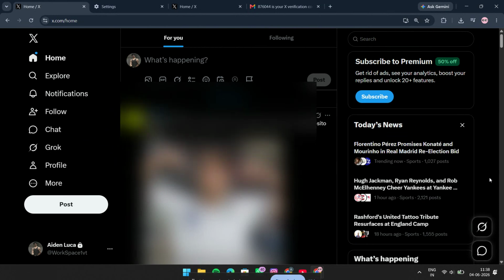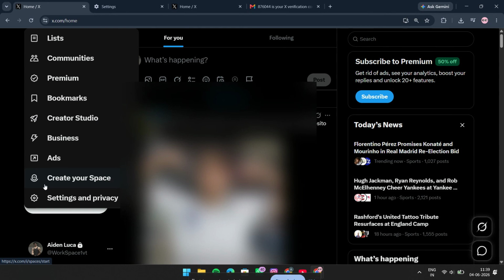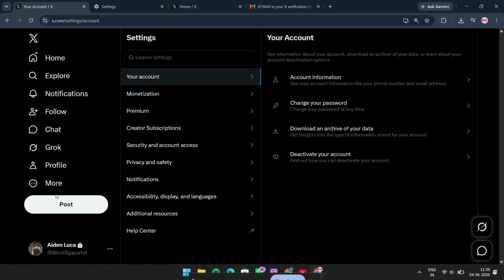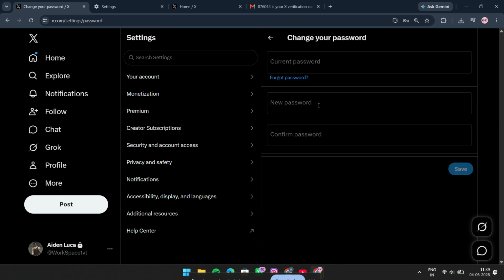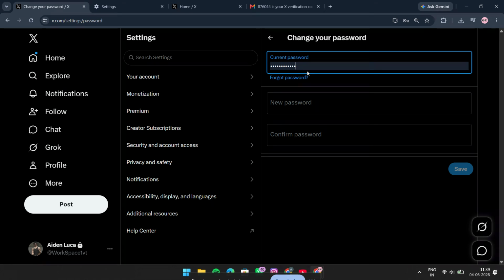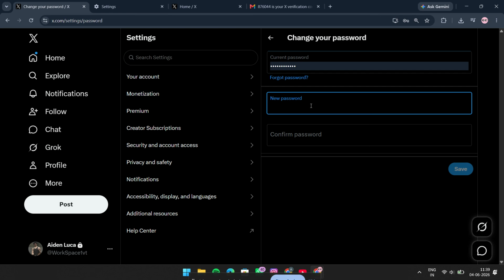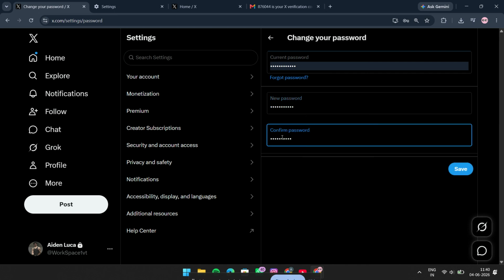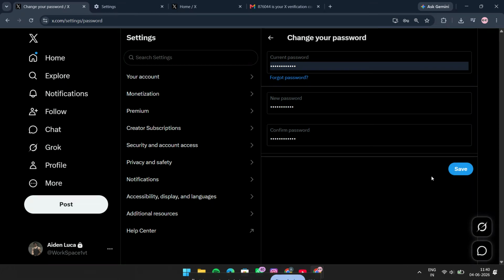How To Change X.Com / Twitter Password (Easy Guide)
Learn how to change your X.com or Twitter password step by step in this quick security tutorial. Follow along to update your current password, set a new one, and save your account changes safely.

🕚Timestamps:
0:00 Intro
0:14 Open X And Click More
0:28 Go To Settings And Privacy
0:39 Open Your Account
0:48 Select Change Your Password
0:58 Enter Current And New Passwords
1:16 Save Your Changes
1:25 Outro

✍️What You'll Learn In This Video:
• How To Change Your X.Com Password
• How To Update Your Twitter Login Credentials
• How To Find The Password Settings In X
• How To Enter And Confirm A New Password
• How To Save Your X Account Security Changes

💡Pro Tips:
• Use A Strong Password You Have Not Used Elsewhere
• Make Sure Your Current Password Is Typed Correctly
• Store Your New Password In A Secure Password Manager
• Update Your Password On Other Logged-In Devices After Saving
• Change Your Password Regularly To Help Protect Your Account

🌐 Access X Here:
  x.com

🌐 Access X Help Center Here:
  help.x.com